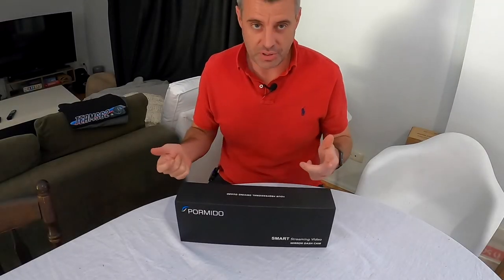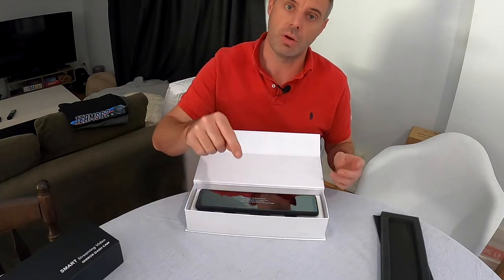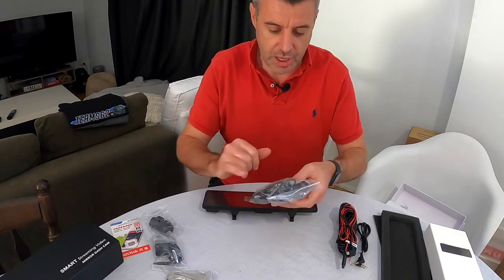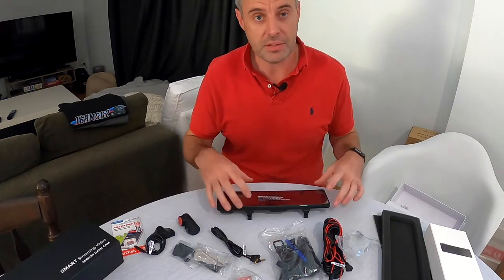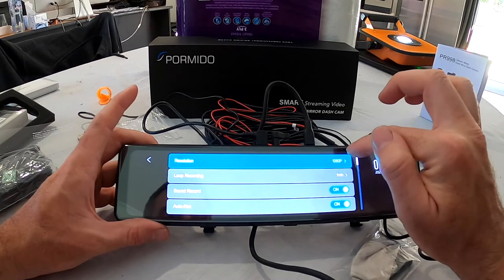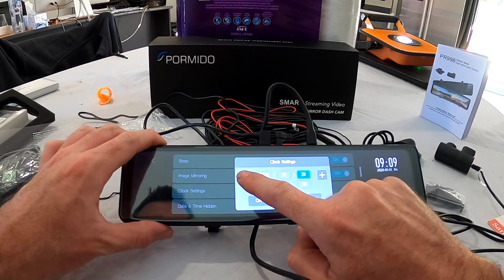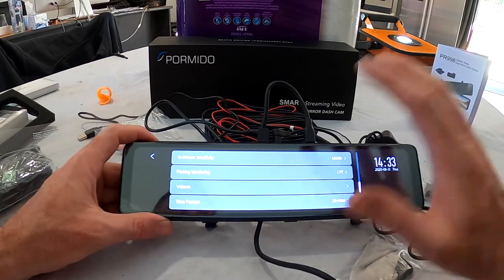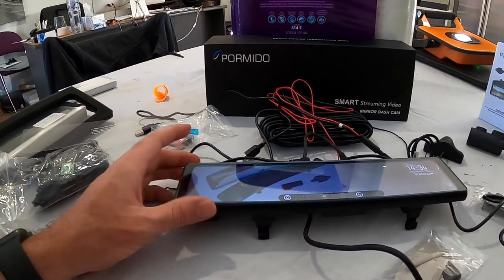12” Fullscreen Rearview Mirror & Dashcam Reverse Camera Pormido PR998U Unboxing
12” Fullscreen Rearview Mirror & Dashcam Reverse Camera Pormido PR998U

We just received one of the first Pormido 998 mirror dash cams. Pormido has seen our previous video and actually contacted us about this new mirror. It features a seperate from camera and most importantly better dynamic range camera sensors. Im looking forward to getting it fitted to the work van.

Checkout the video of the camera installed and working.

US, UK and Europe check out current pricing
If you are based in Australia, they are available